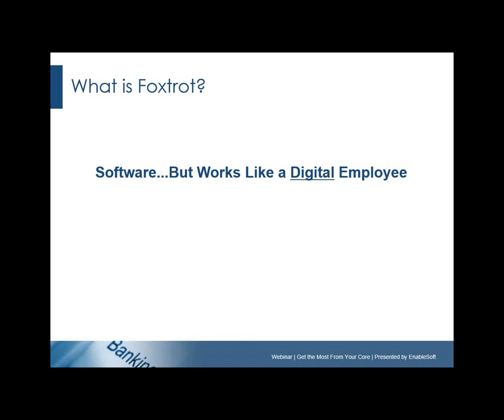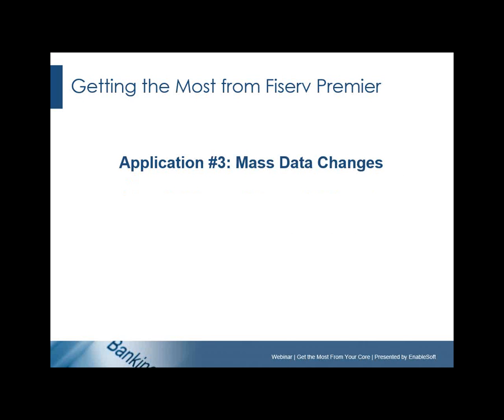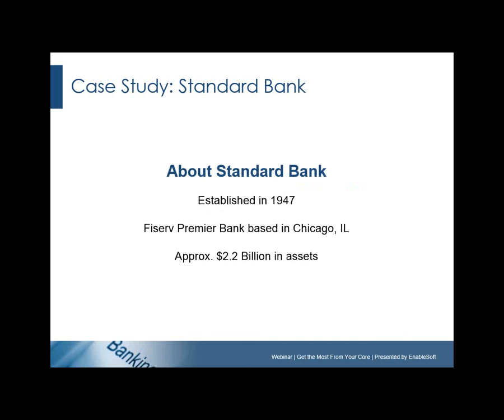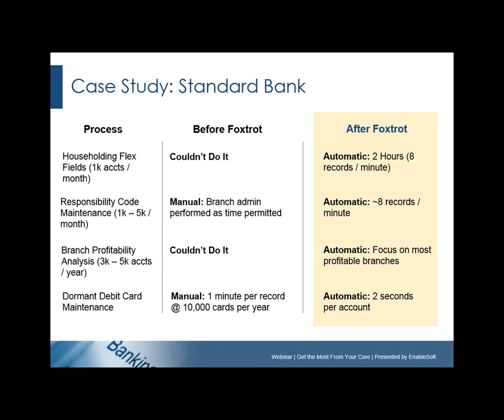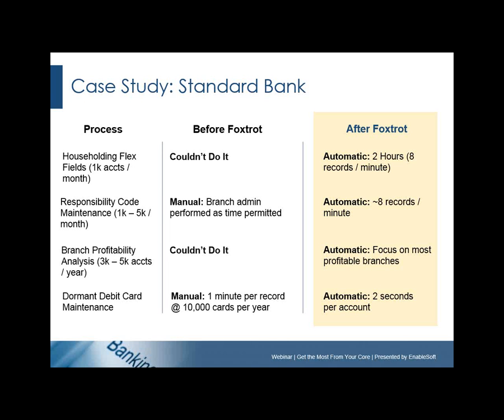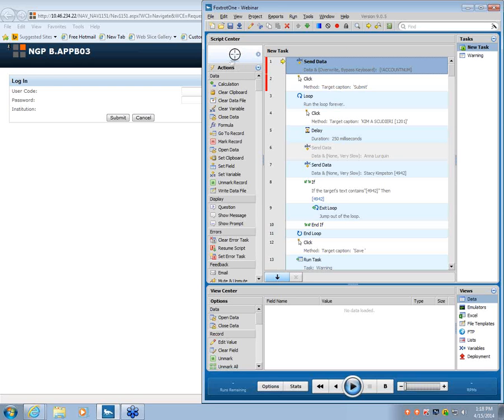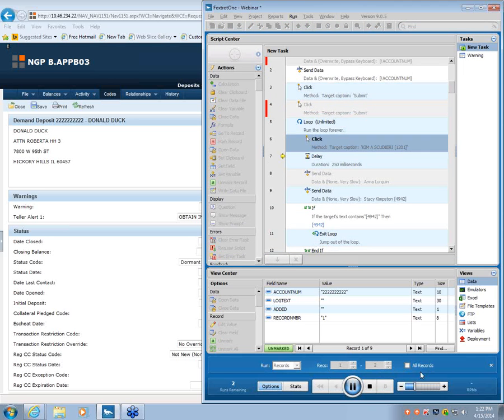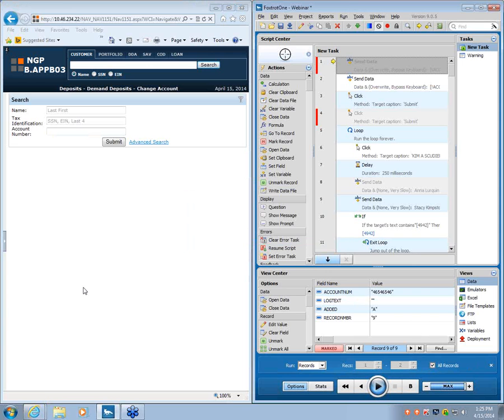2014 04 15 14 00 3 Ways to Get the Most from Your Core System